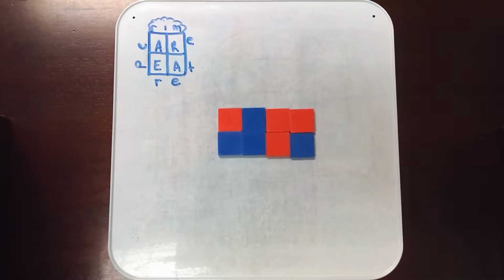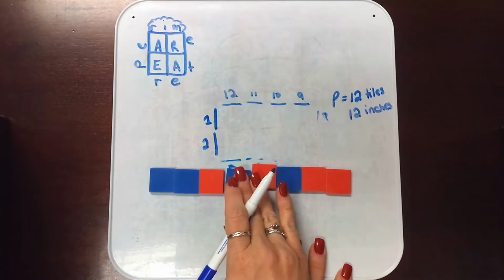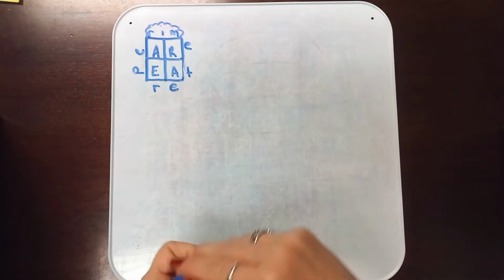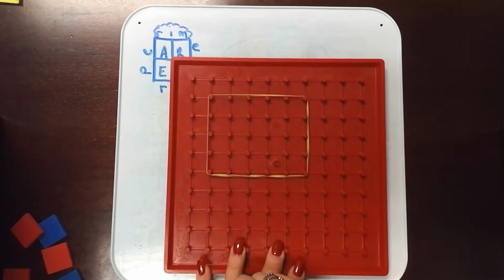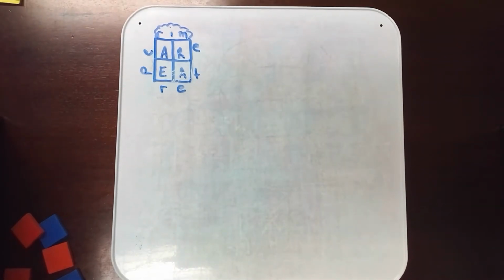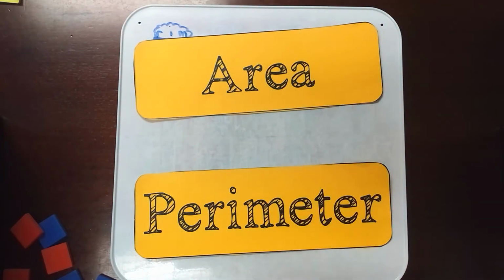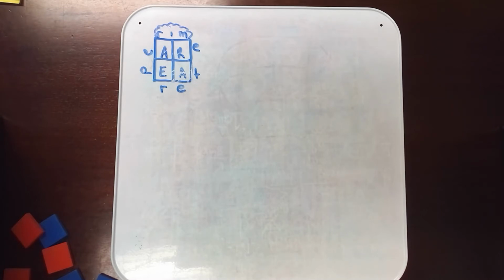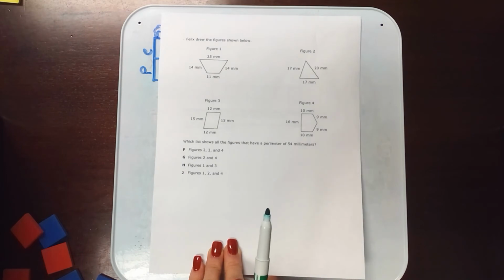3rd Area and Perimeter